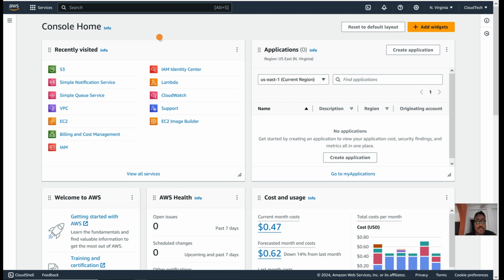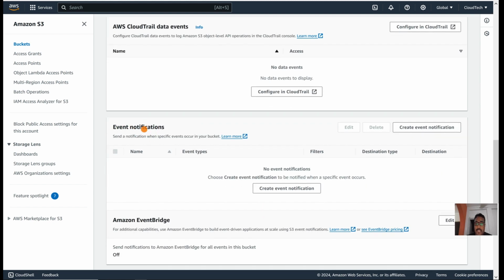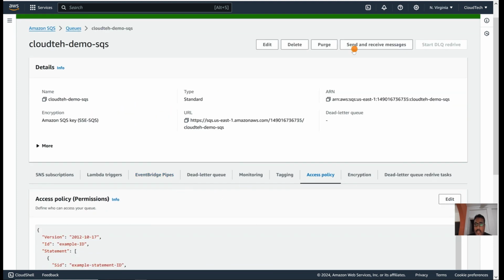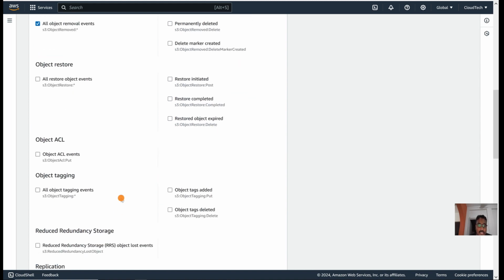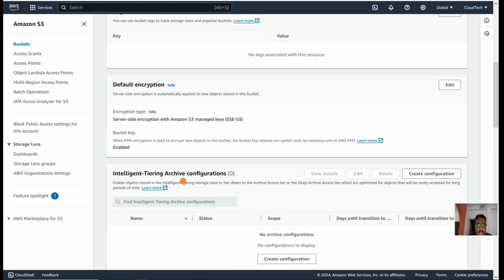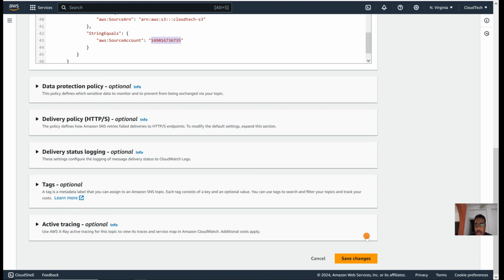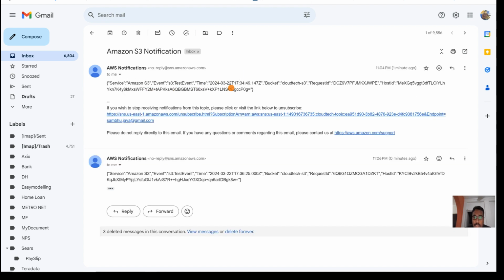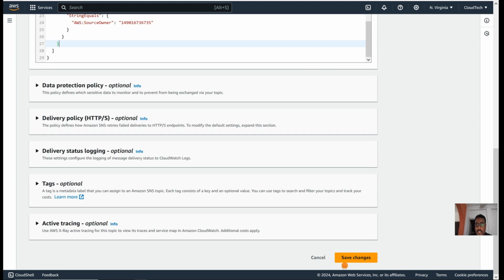How to Integrate AWS SNS with S3 Events | AWS S3 Event Notification with AWS SQS